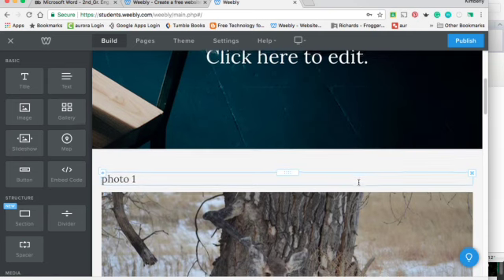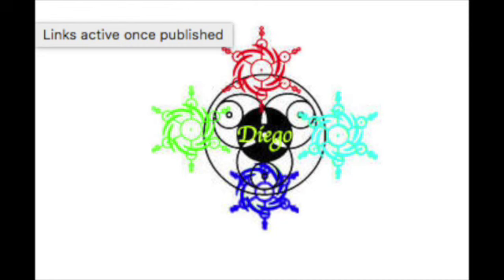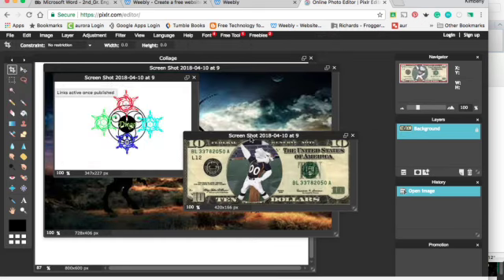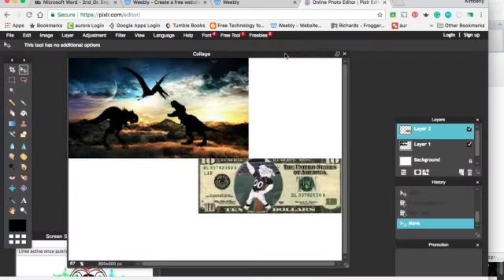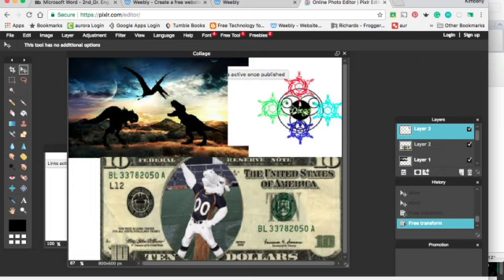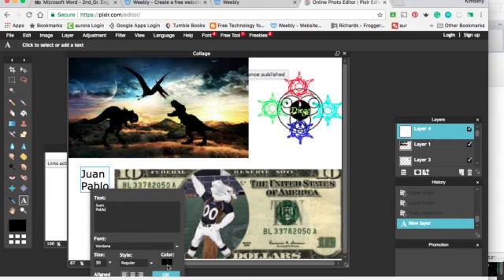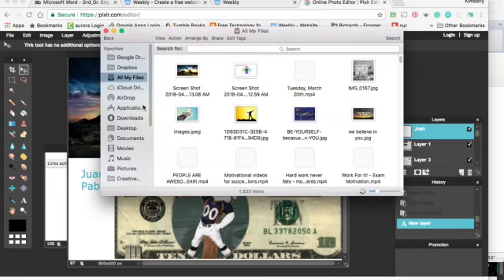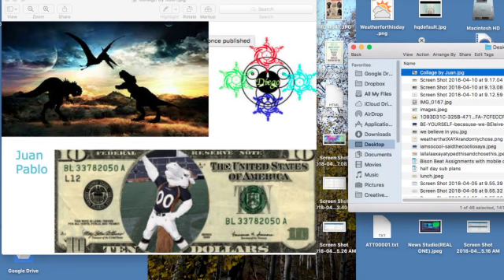Pixlr Photo Collage Tutorial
Pixlr, Tutorial, How to make a photo collage, online photo editor